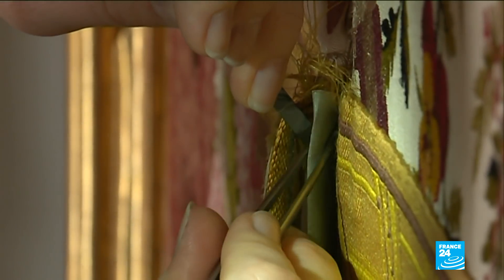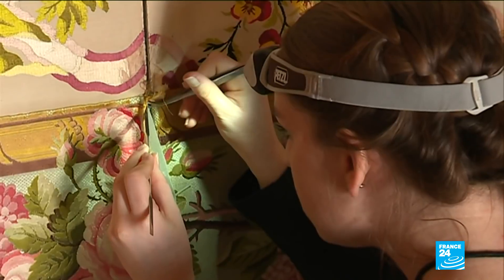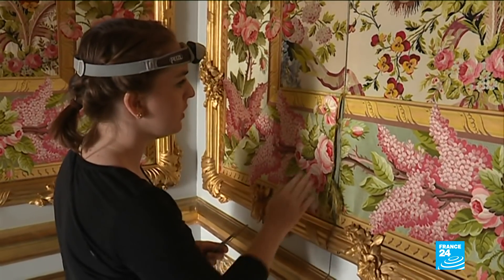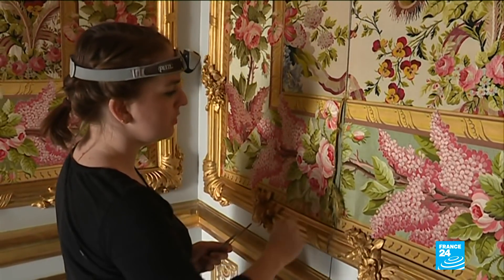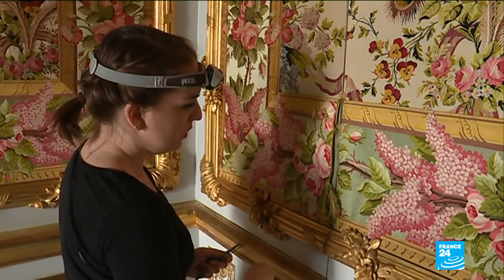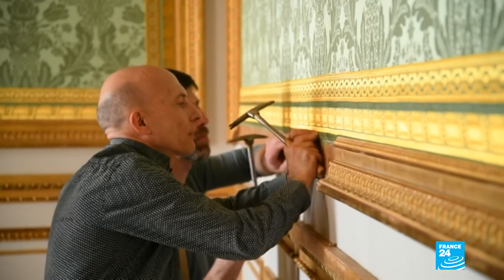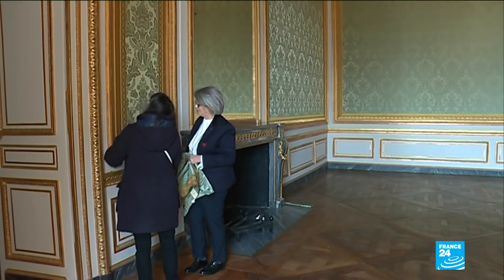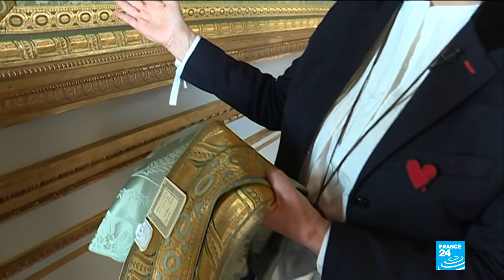Queen's apartments restored at Versailles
It's a very different kind of operation. But a scalpel and some tweezers are needed nevertheless.Déborah is one of a team of restorers.  They've been painstakingly bringing the Queen's apartments at Versailles back to their former glory.Today she's mending a piece of wall cloth. SOT DEBORAH PANAGET, Textile restoration expert"Once I've done all my stiches to fix the fabric and the threads, I'll put a piece of tulle in this spot - to protect the area where the door is opened and closed in the future"But its not just the walls that have been taken care of.Over the past 3 years, an army of experts have been buffing up the gilding, polishing the parquet and brightening the paintings. For one of the Queen's adjacent sitting rooms, the palace has called on the services of a master weaving company who've been used in the past.SOT CAROLE DAMOUR, Heritage Manager, Tassinari + Chatel"This damask is in Marie Antoinette's favourite apple green colour and it has these borders made of 2 different gold threads. You can see we've made it exactly as it was"And if you want to see where the Queen popped on her pyjamas and got 40 winks, the refurbished bedroom will open to the public on April 16th.